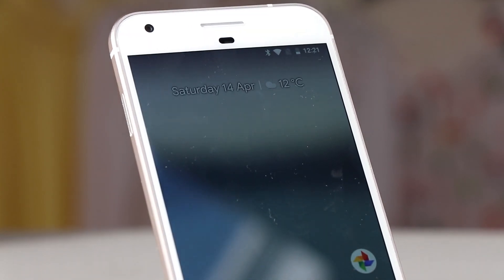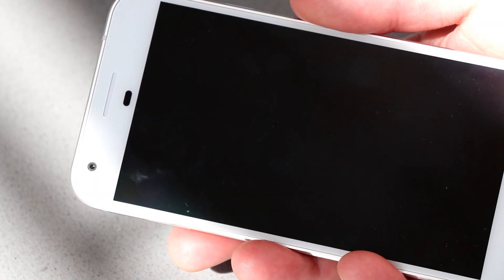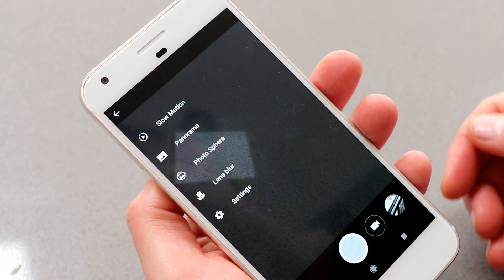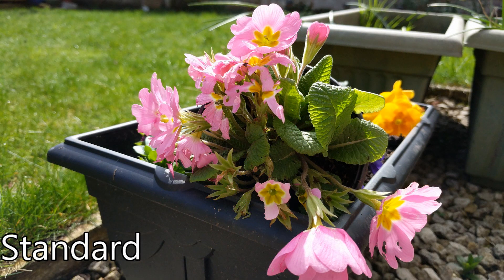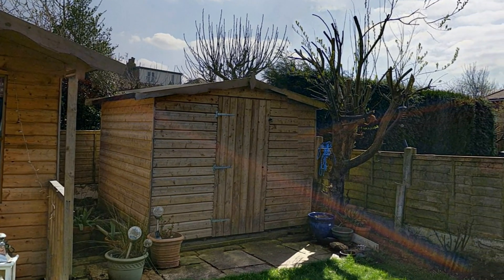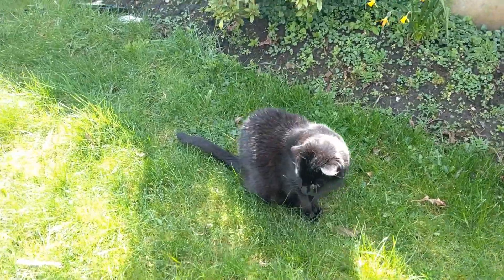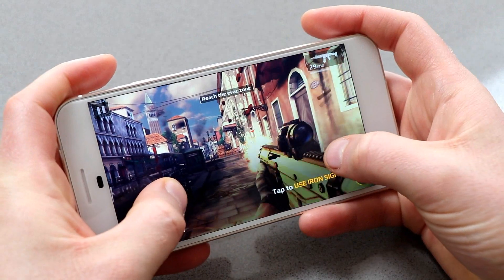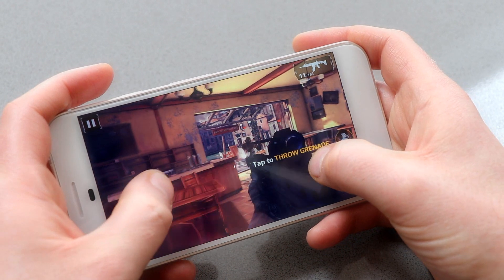Google Pixel XL Review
Quick review of the original Google Pixel XL, still a great mobile available from: